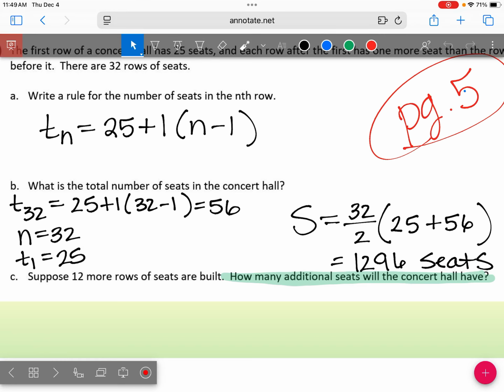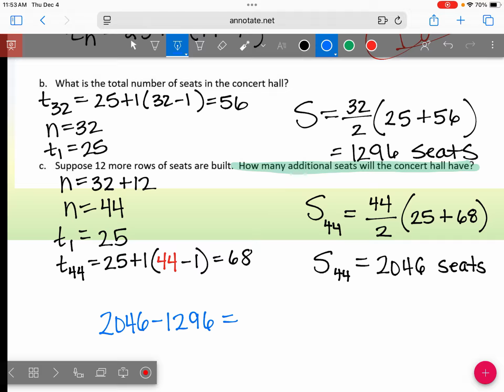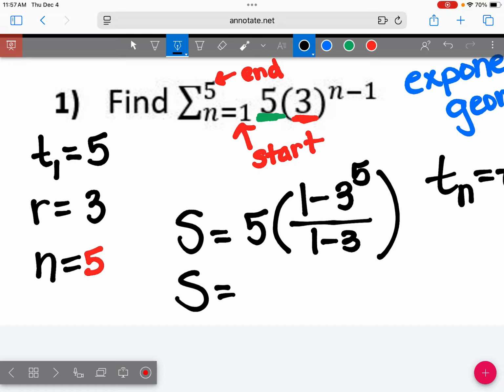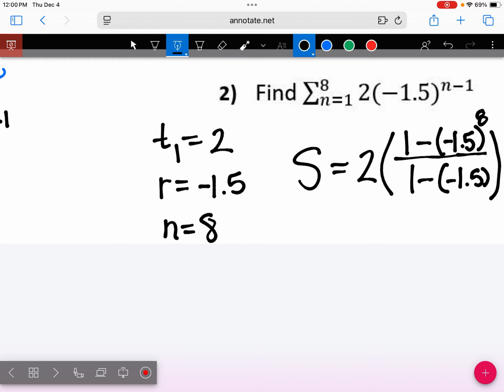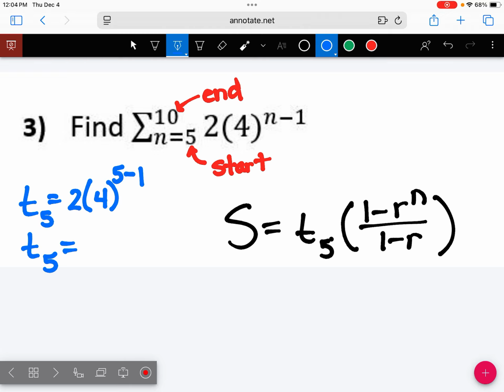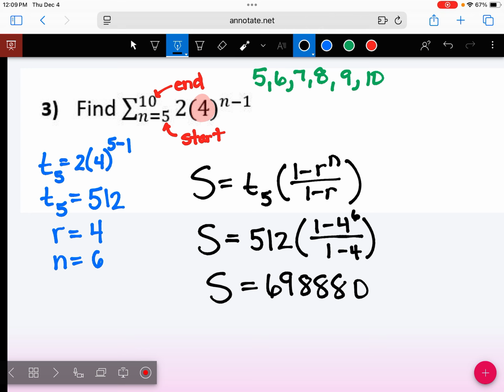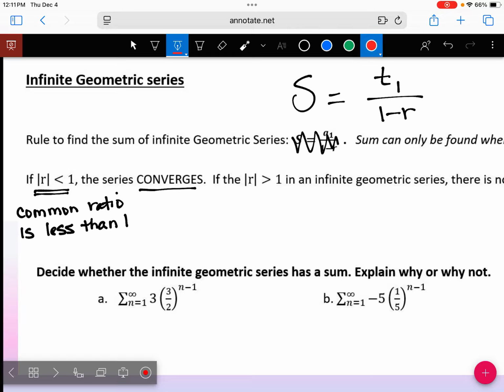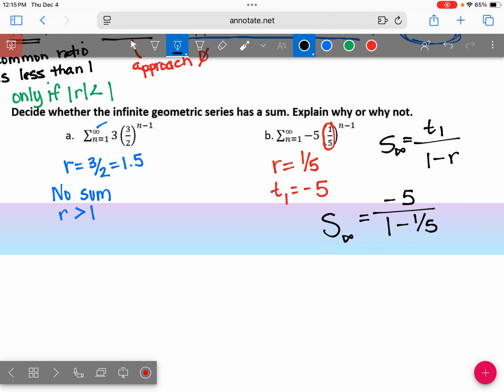12/4 PreCal Geometric SUM (12.3)